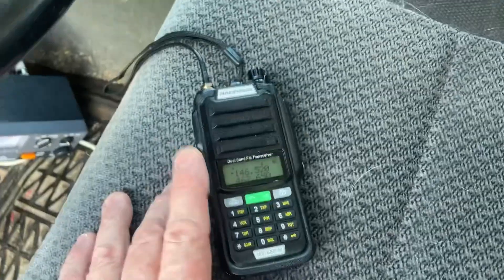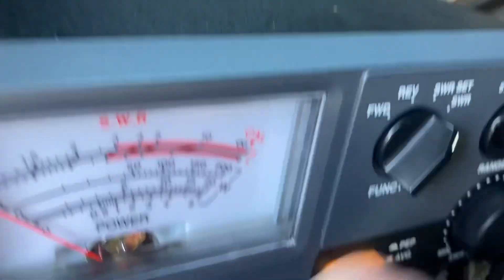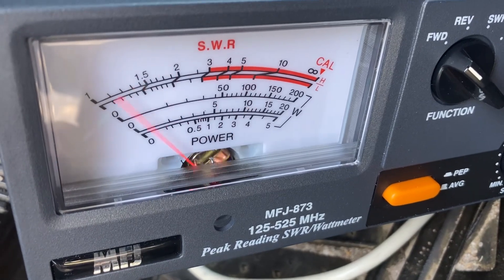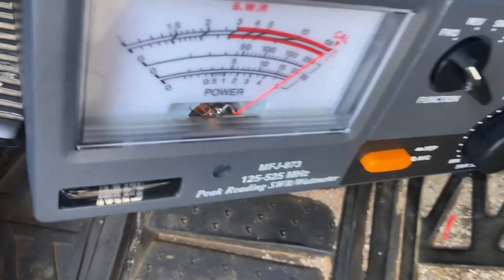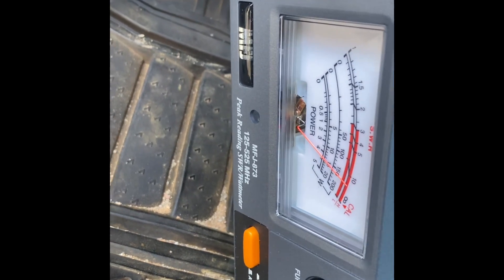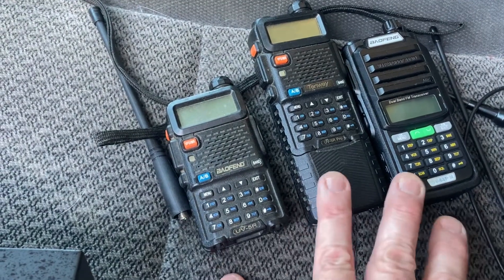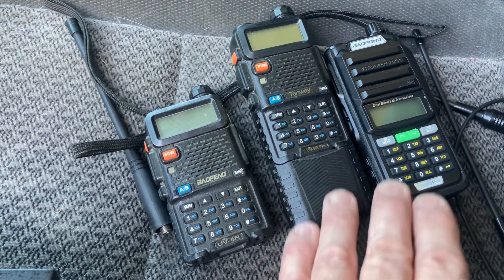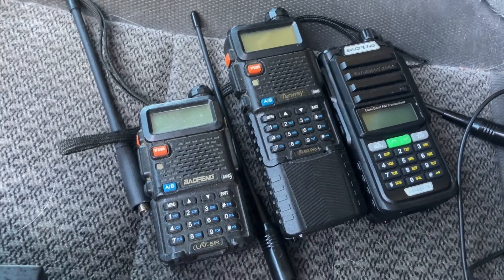Baofeng ht power test!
Finally decided to see what the output power on these Chinese radios was. What did I find out? Watch the video! I test 3 different baofeng ht radios!